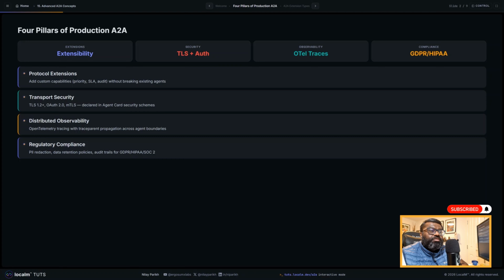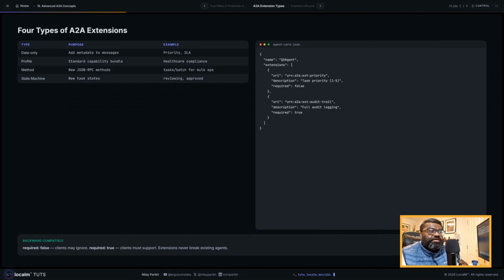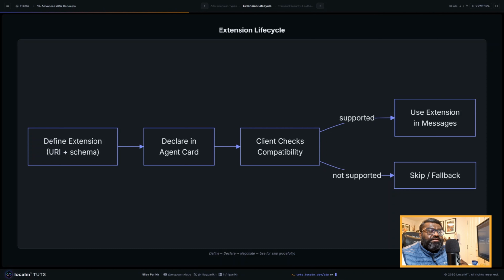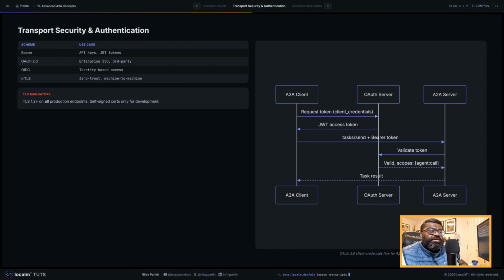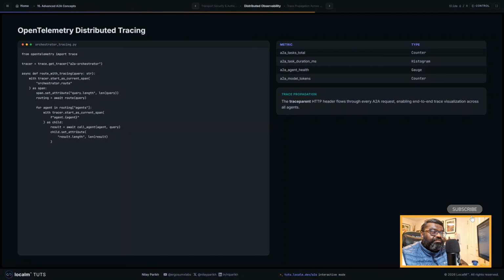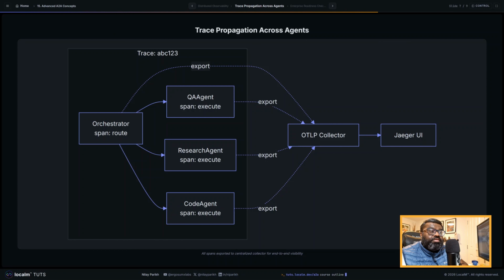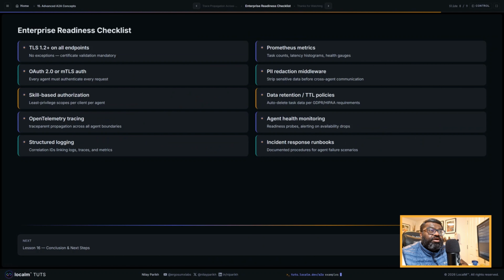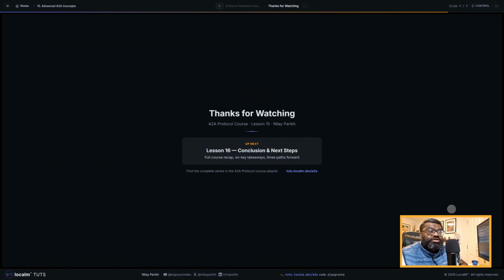Advanced A2A Concepts: Security, OAuth, OpenTelemetry | Lesson 15 of 16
Explore the production patterns that turn an A2A demo into a deployable system: protocol extensions, transport security, OpenTelemetry tracing, and compliance-ready architecture.

In this lesson, we cover extension types, TLS and OAuth 2.0, mTLS for higher-trust environments, distributed tracing with OpenTelemetry, and the enterprise readiness checklist. This is part of a 16-video series designed to help you build interoperable agents with the A2A protocol.

Timestamps:
00:00 - Intro: from capstone to production patterns
01:18 - Four pillars of production A2A
01:33 - Four extension types
02:03 - Extension lifecycle
02:20 - TLS, OAuth 2.0, OpenID Connect, and mTLS
02:38 - OpenTelemetry and traceparent propagation
03:02 - Trace propagation across agents
03:27 - Enterprise readiness checklist
03:58 - Final lesson preview

◀️ Previous: Multi-Agent Deep Dive — Loan Approval (Capstone)
▶️ Next: Conclusion & Next Steps

This course moves from protocol basics to multi-agent production architecture so you can reason about interoperability, not just implementation details. The later lessons tie discovery, routing, security, and observability together into a deployment-ready mental model.